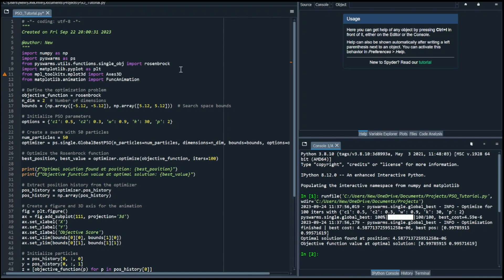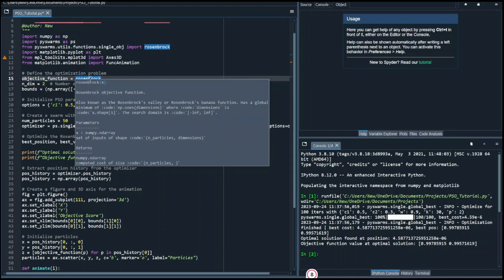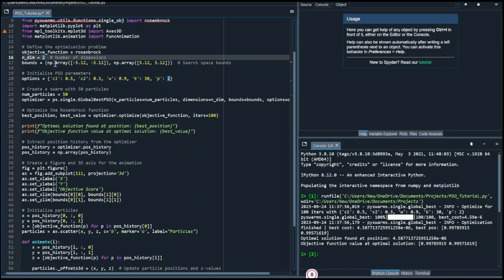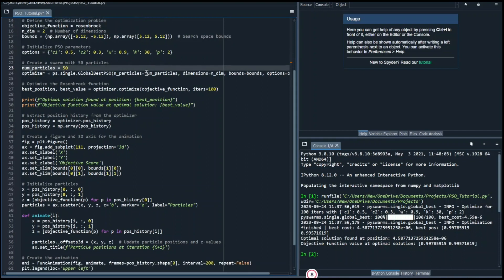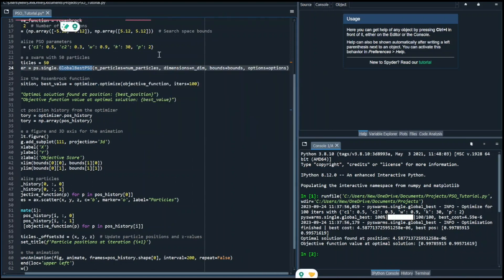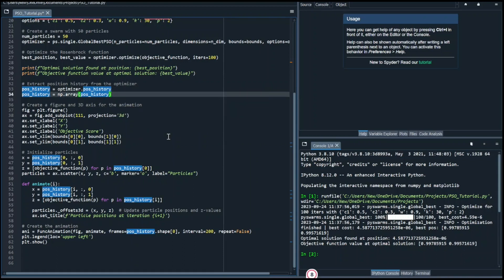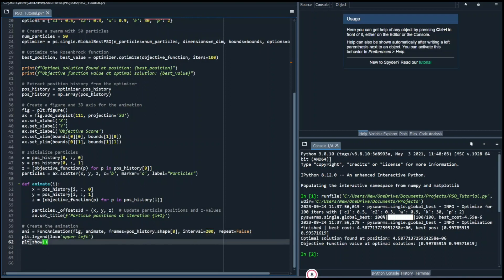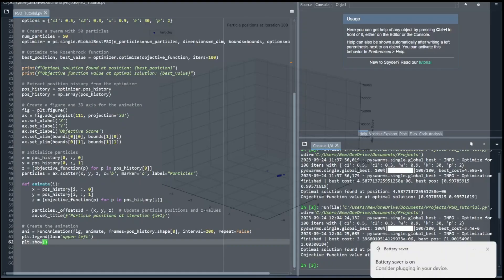Particle Swarm Optimization (PSO) Explained with Python | 3D Animation Tutorial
Particle Swarm Optimization (PSO) is a fascinating population-based optimization algorithm that taps into the collective intelligence of swarms to tackle complex problems. In this video, we provide a comprehensive yet easy-to-understand overview of the core concepts of PSO.

We'll dive into the practical side of things by demonstrating how to implement PSO for the Rosenbrock function using Python. This step-by-step tutorial will help you understand the nuts and bolts of PSO, making it accessible even for beginners.

But what truly sets this video apart is our captivating 3D animation. Witness the dynamic movement and evolution of the swarm as it navigates through PSO iterations. This visual representation adds depth to your understanding of this potent optimization technique.

Whether you're new to PSO or a seasoned programmer looking to expand your optimization toolkit, this video caters to all skill levels. Join us on this journey to unlock the potential of PSO and enhance your problem-solving abilities.